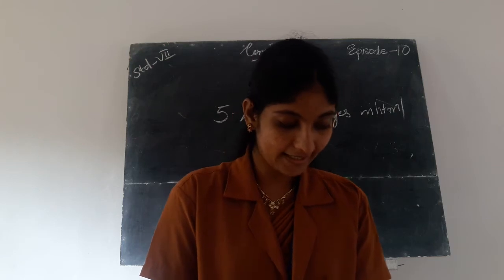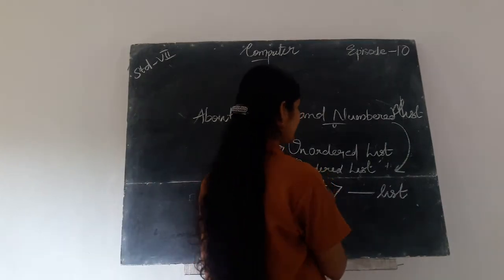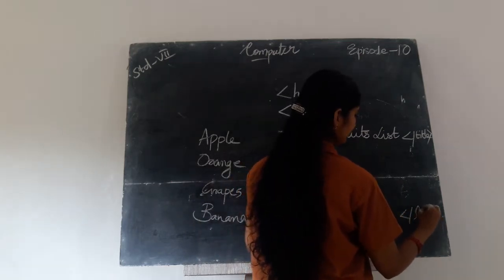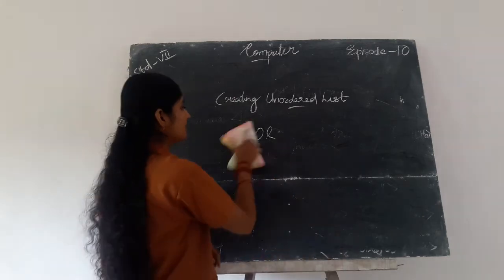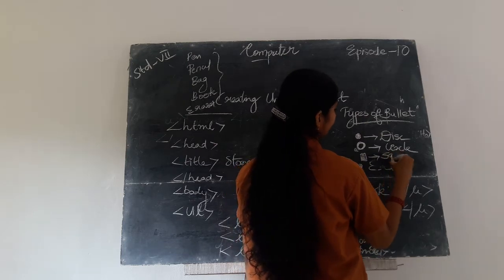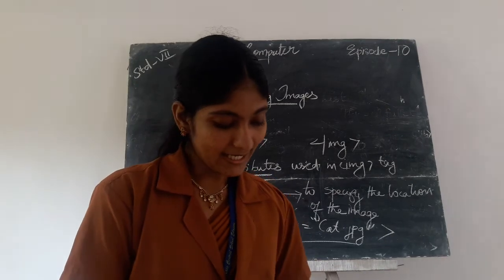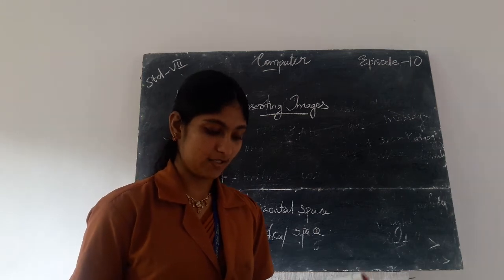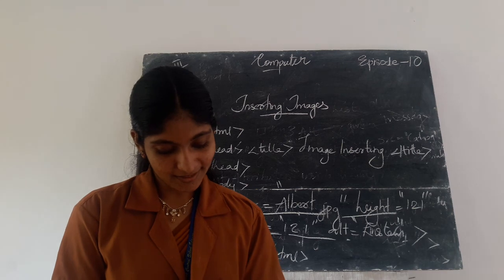HMCS CLASS VII COMPUTER EPISODE 10